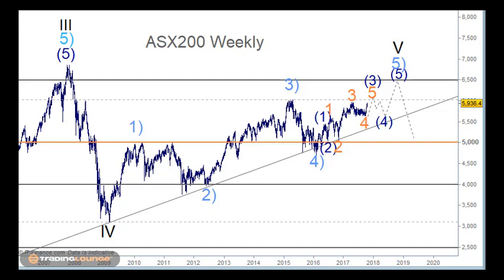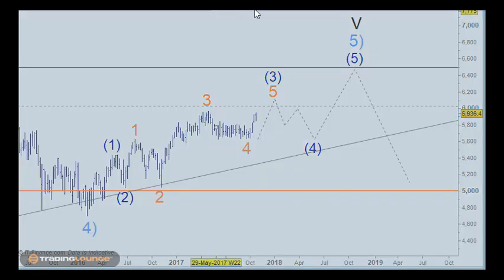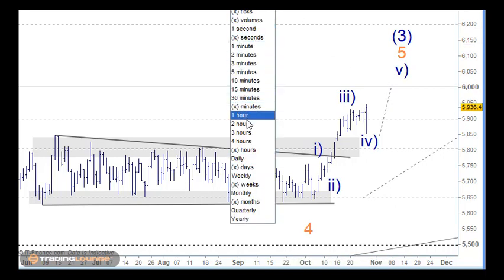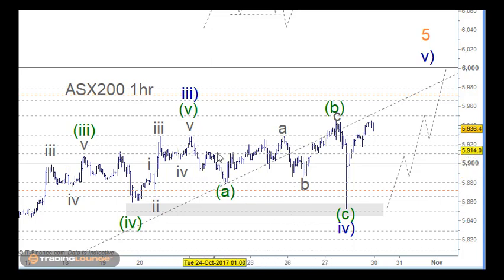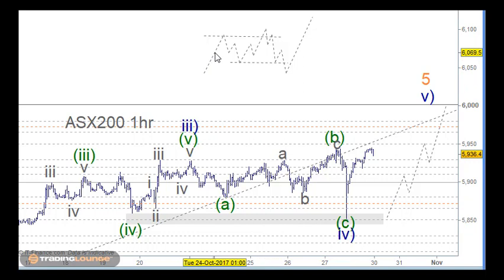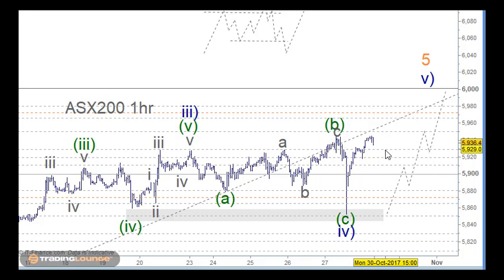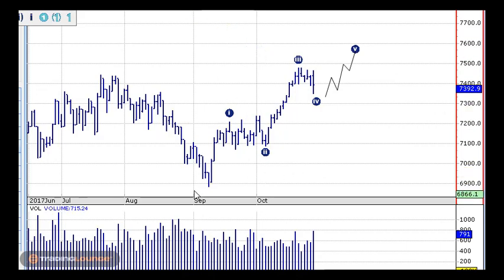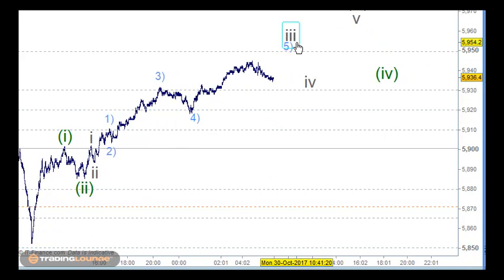SP500 Elliott Wave 30 Oct 2017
SP500 Elliott Wave SPX
Elliott Wave Strategy: holding long to 2600
SP500 Elliott Wave count: Wave v of (iii)
Technical Analysis Trading Levels and Elliott Wave Theory Video